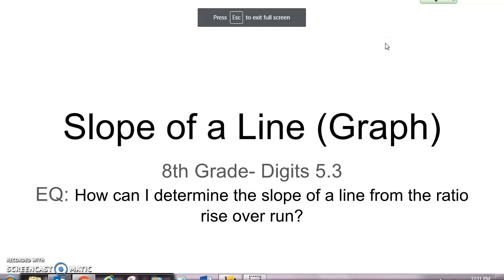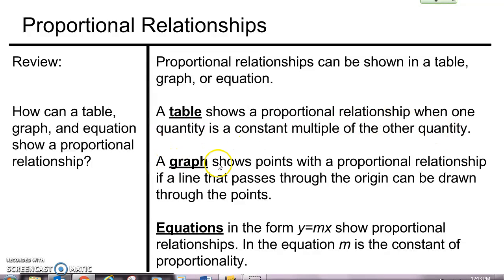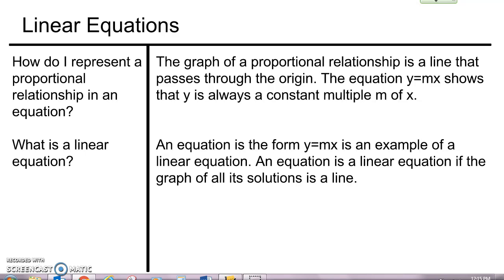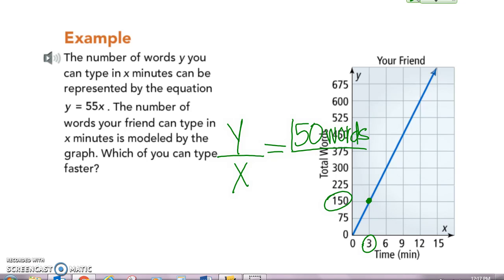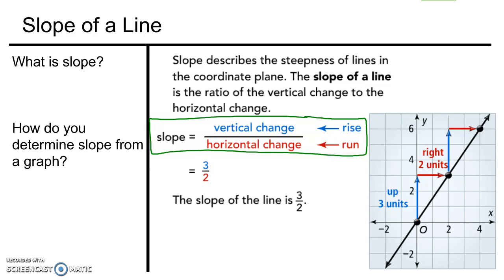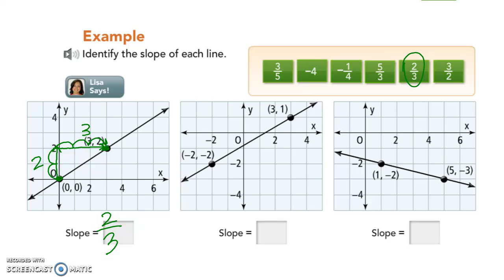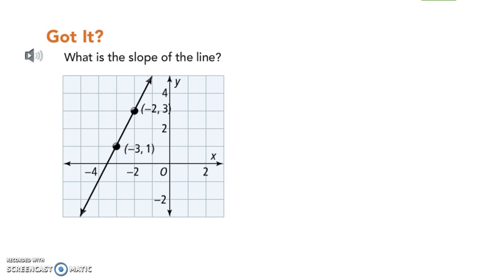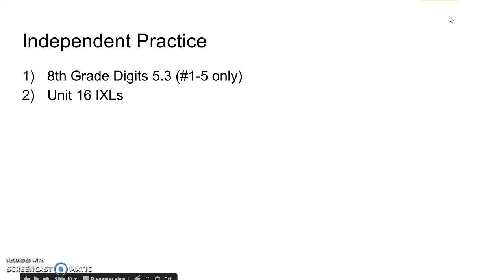Digits 5 3 Slope of a Line on a Graph